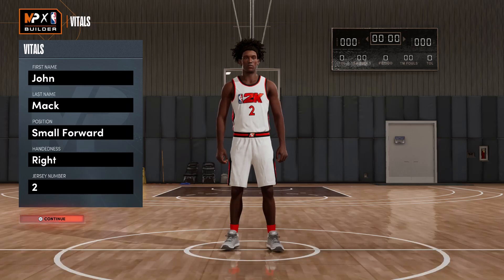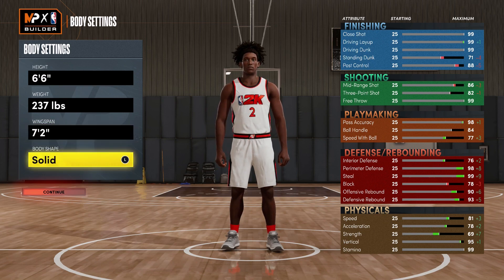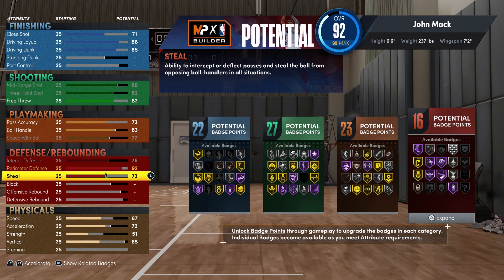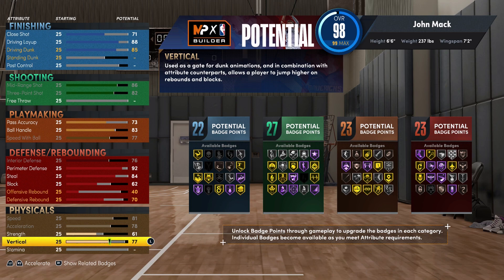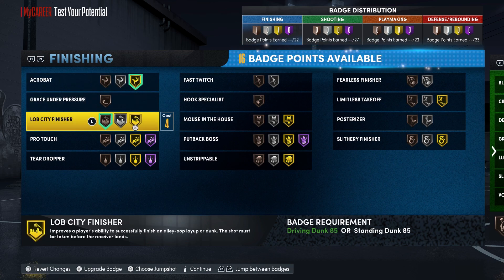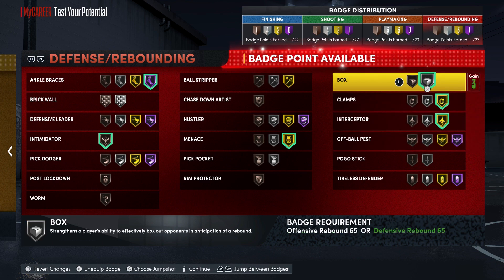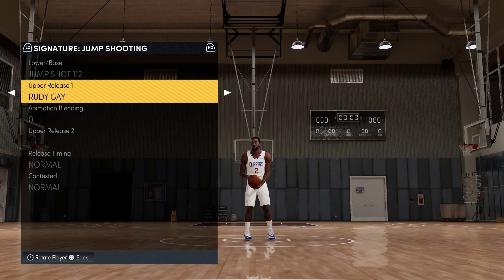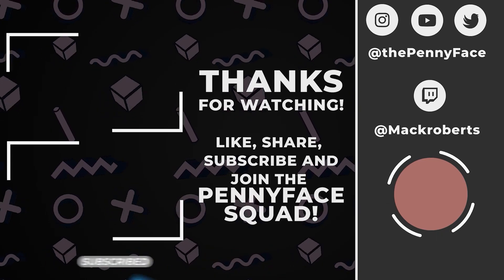NBA 2K22 NEXT GEN KAWHI LEONARD BUILD IS A 2-WAY FORCE - 94 BADGES - BUILD & JUMPSHOT FIX!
0:00 - Intro
0:26 - Build
5:30- Badges
7:19 - Jumpshot
9:21 - Outro